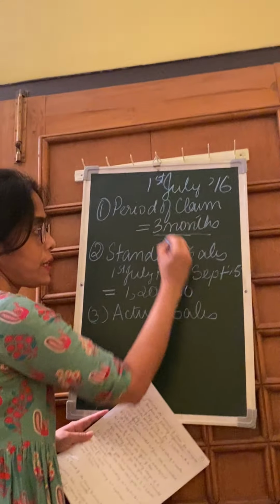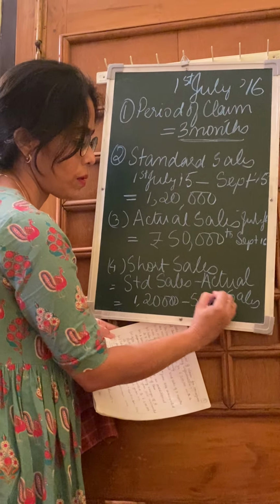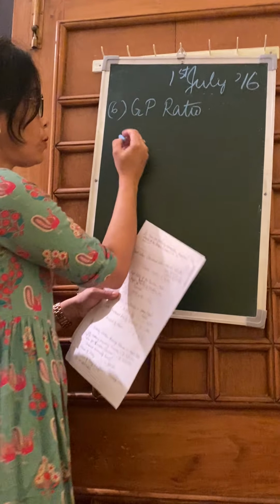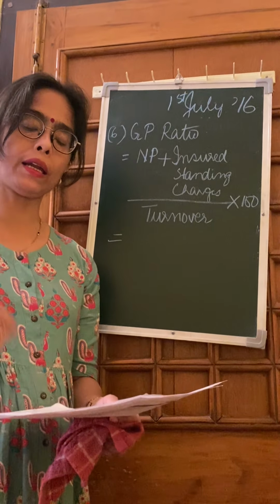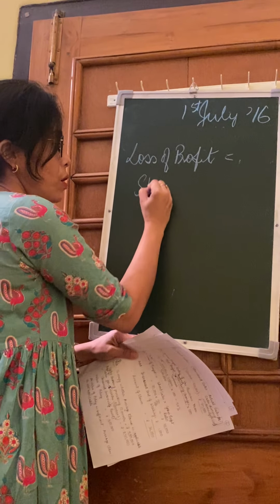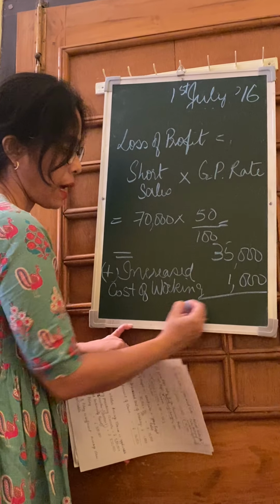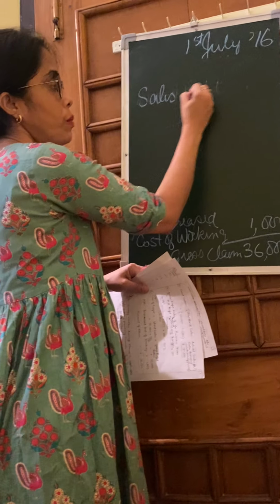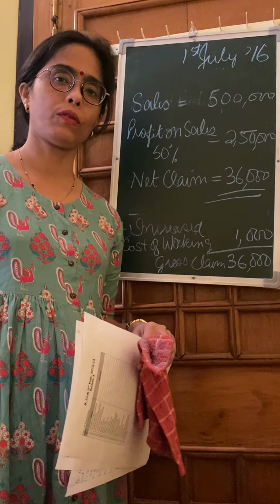Loss of profit policy 2